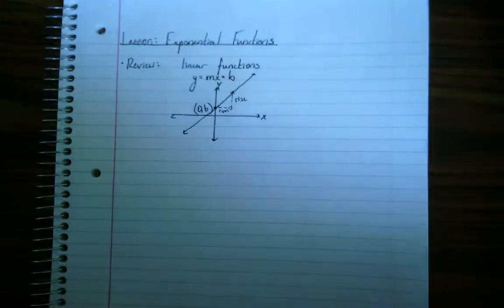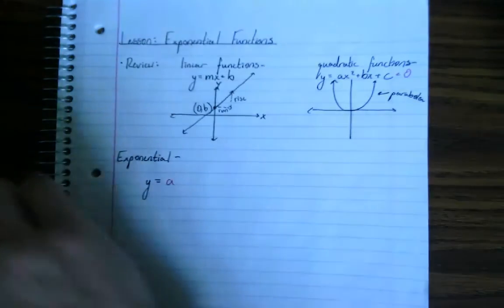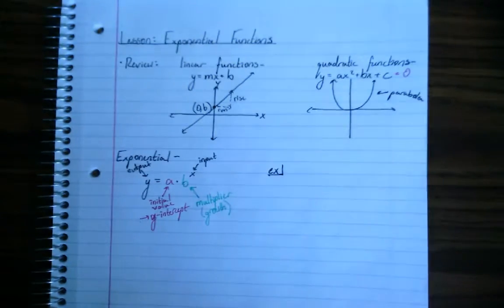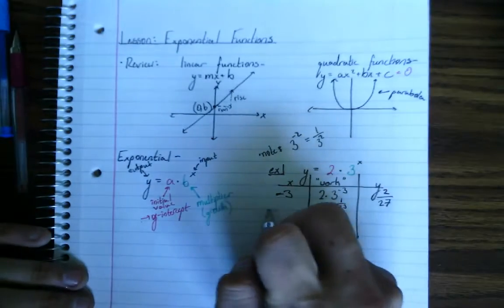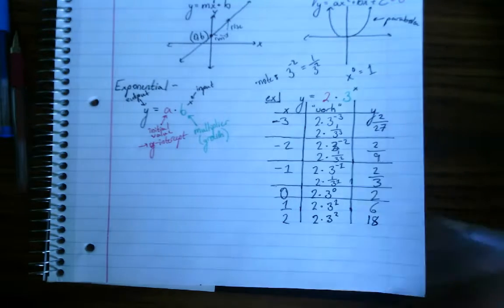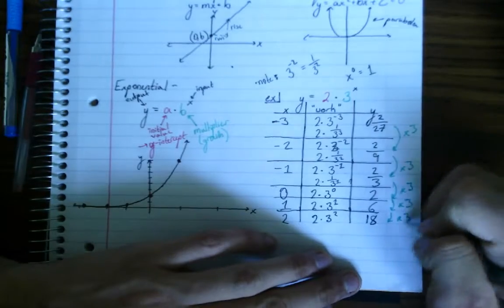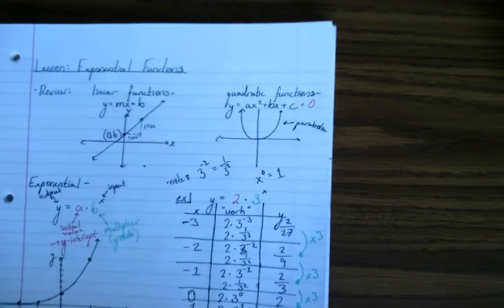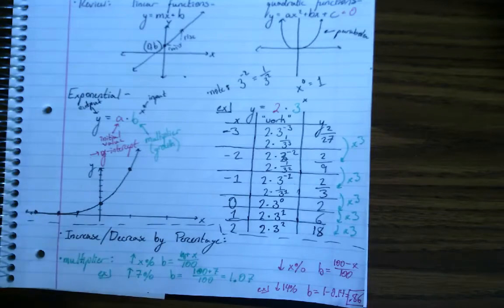Lesson 5 Exponential Functions